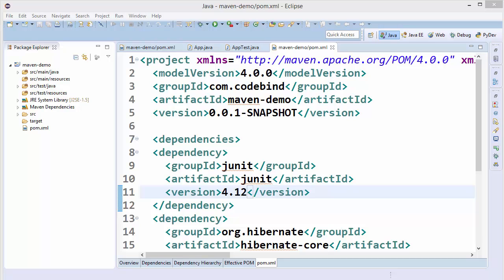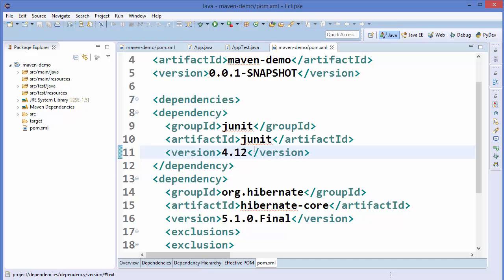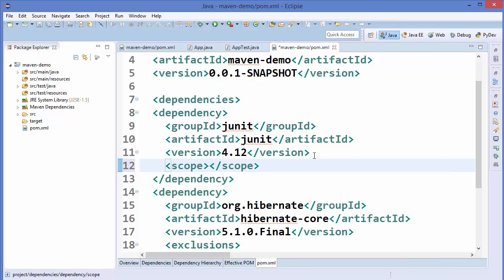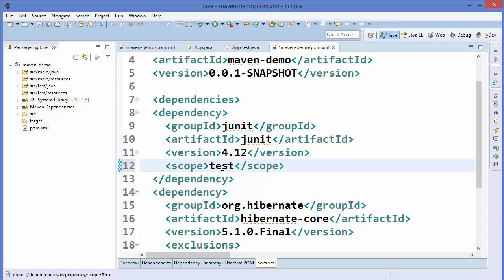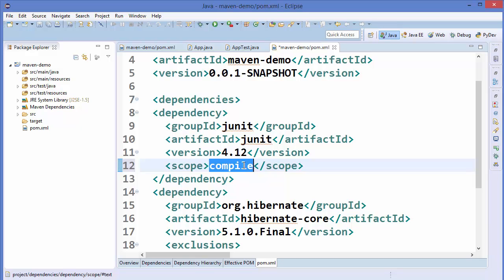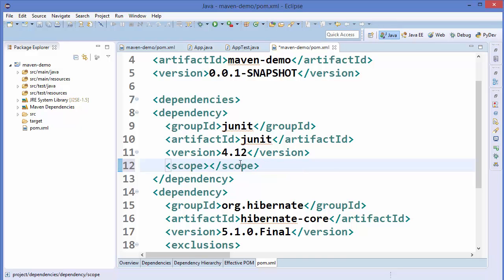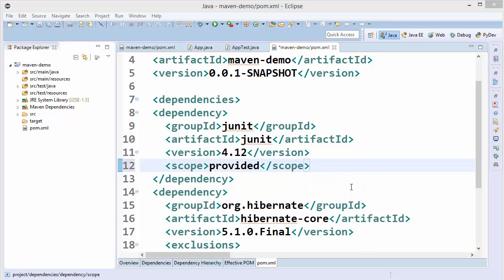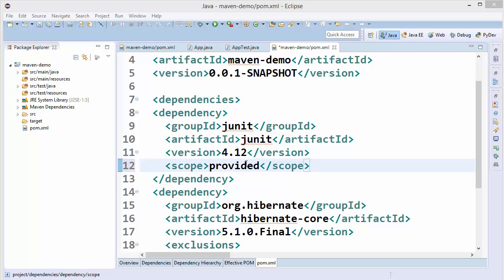Maven Tutorial for Beginners 9 - scope Dependencies in Maven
In this Maven tutorial video I will give an Introduction to the Dependency Mechanism. In addition I will also cover the Difference between maven scope compile and provided, maven - What is scope under dependency in pom.xml, difference between maven compile and provided scope, Searches related to scope in maven
maven scope test, maven scope runtime, maven scope import
maven build tag, maven dependency, maven dependency search
maven optional dependency, maven multiple scopes